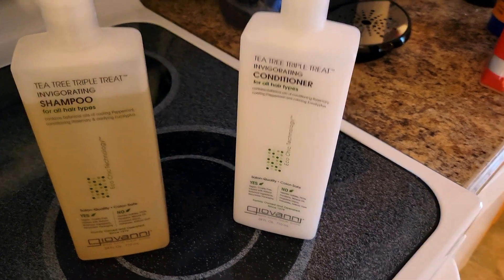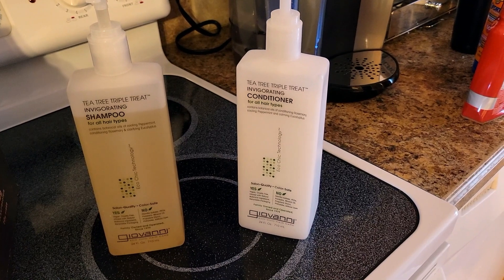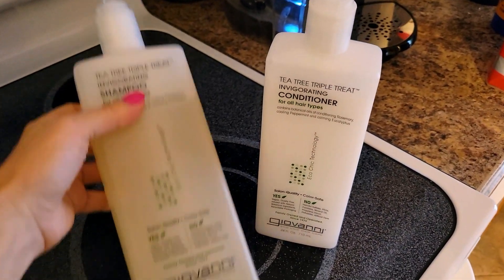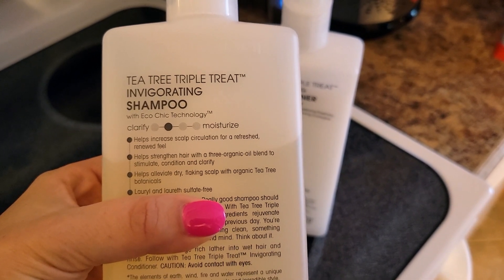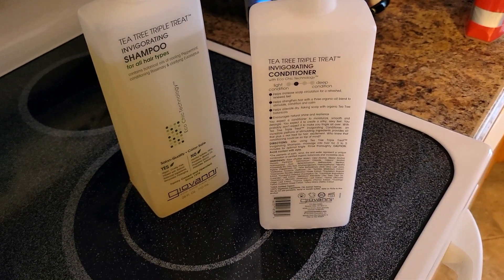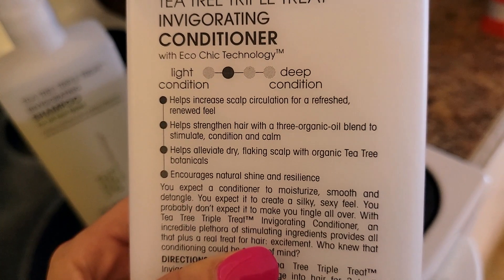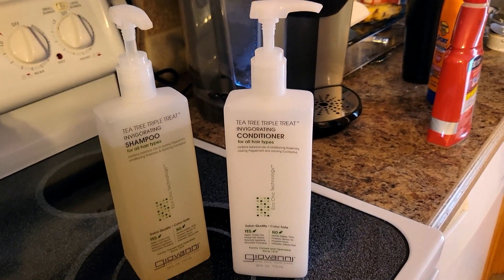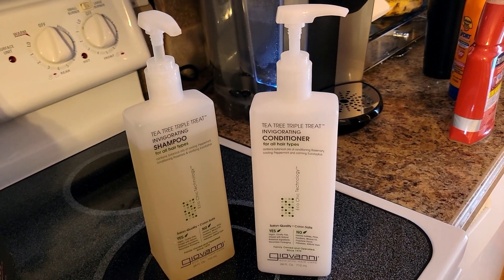✅ How To Use Giovanni Shampoo and Conditioner Review 🔴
Discover a Full Range of Salon-Inspired Hair Care Products

Welcome to Giovanni — where you’ll find the bounty of nature fused with science. Giovanni was founded in 1979 with the mission of bridging the gap between natural and salon-quality hair care. 40 years later, we offer a full range of salon-inspired hair, face, and body care products that blend the power of nature into high-performance formulas for all hair types.
THE GIOVANNI RULE OF BALANCE

Since 1979, the Giovanni Rule of Balance has been our commitment to make each product as pure as possible without sacrificing exceptional product performance. Giovanni products are formulated to deliver high-performance, salon-quality results while remaining gentle on your hair and skin.